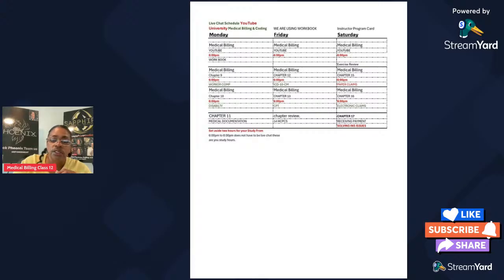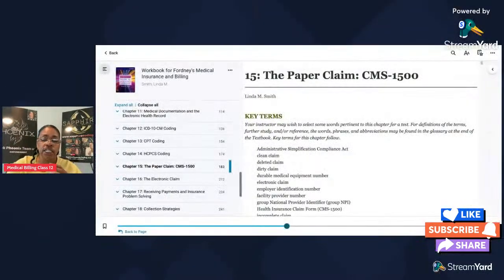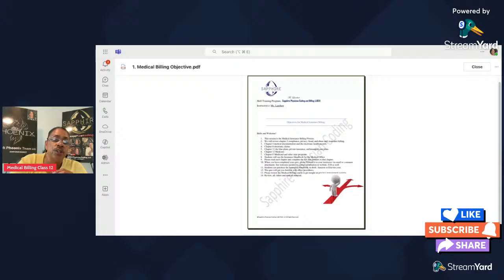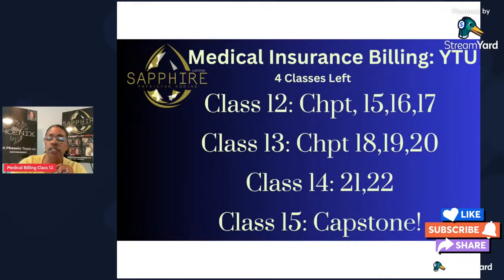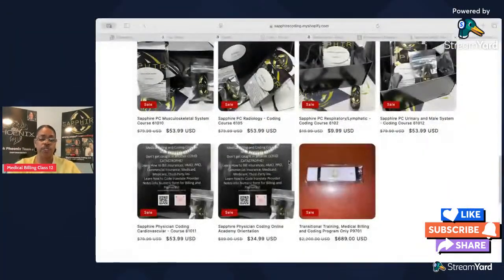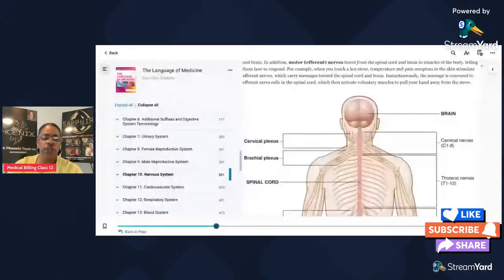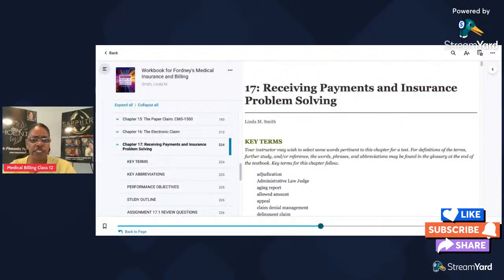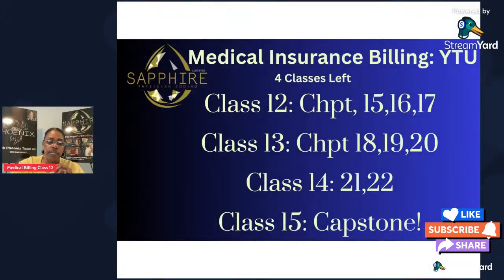ED.CLS MIB 12: Sapphire Coding Course Review $59.99 and Sapphire Academy Portal Review.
Medical Billing Class Course 8311A
Class ED.12 If you have not already done so please acquire your medical billing insurance book along with your medical insurance billing workbook you will go to elsevier.com and purchase your book you need to have these books in order to do the medical insurance billing class there is a small portion in the medical insurance billing class where you will need your ICD- 10 -CM your CPT book and your HCPCS book. Please follow us along this is a free class there will be another course following this one it is the medical terminology course and then you will get the medical coding course this is a beginner course to show you how to code step by step some of you are already working in the medical field so this will be a touch up for you we will soon get into some of the core courses where you are quoting large cases please stick with us and enjoy the course.

🎙️ Here is the instruction on how to purchase books. they just need to put ISBN.
1.
2. Click 'Search'
3. Input ISBN
4. On the right corner click 'Add to cart'
5. then proceed to check out
Medical Billing and Insurance Reading Book: ISBN-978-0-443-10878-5
Medical Billing and Insurance Workbook: ISBN-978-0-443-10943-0
Step by Step Coding: ISBN-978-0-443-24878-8
Step by Step Coding Workbook: ISBN-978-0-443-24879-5
The Language of Medicine: Medical Terminology Book: ISBN- 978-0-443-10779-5